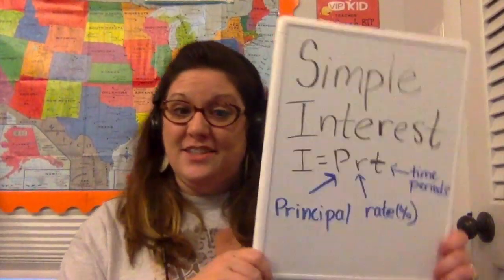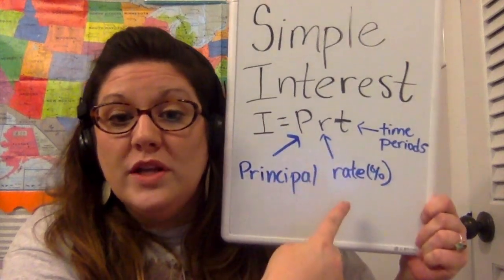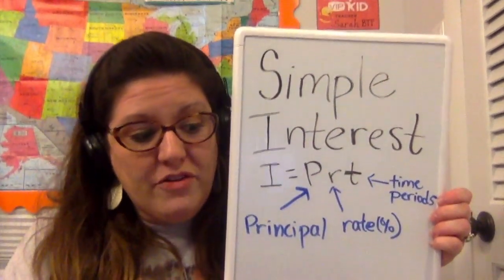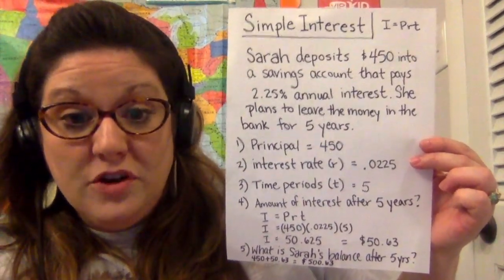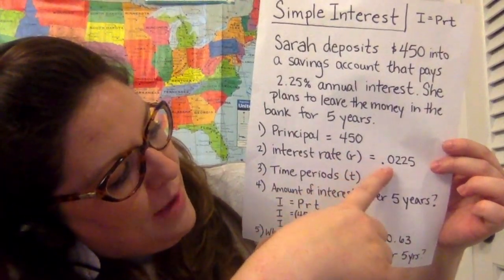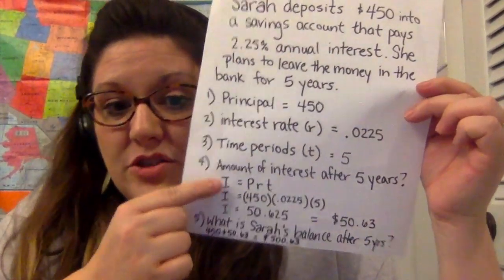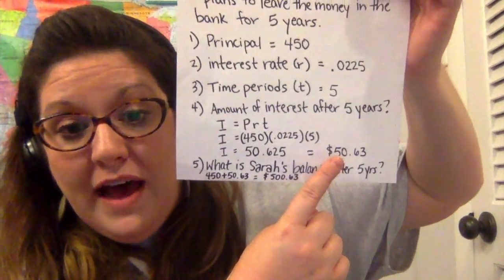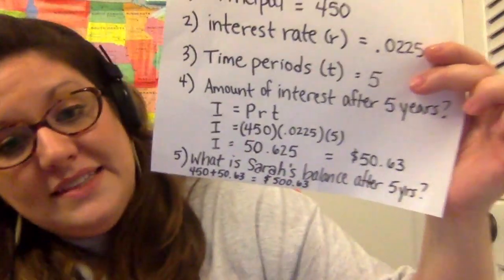Simple Interest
This video is a short tutorial for 7th grade math students about Simple Interest